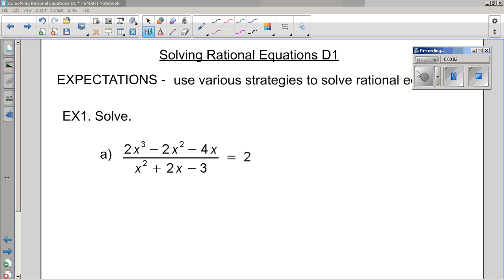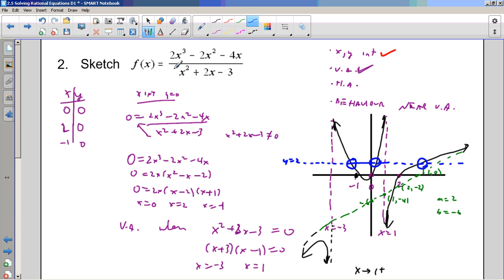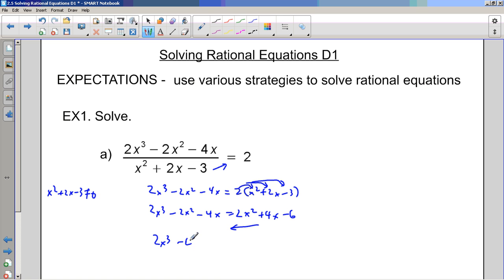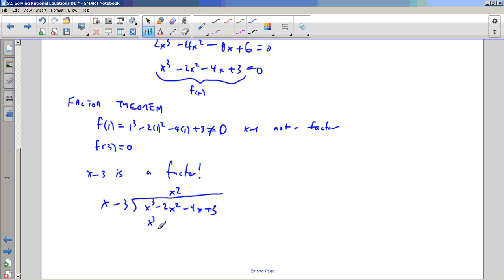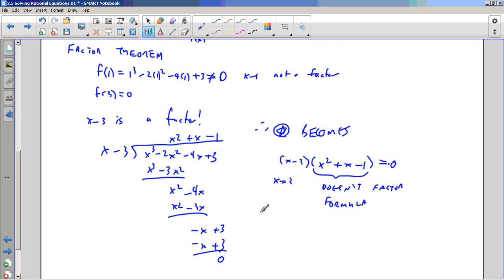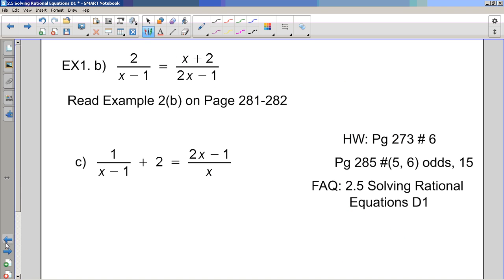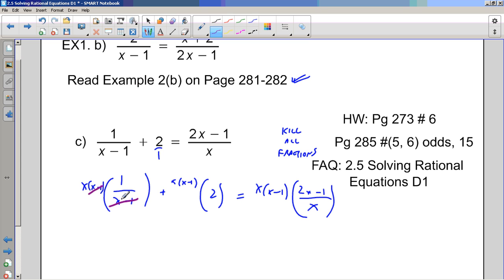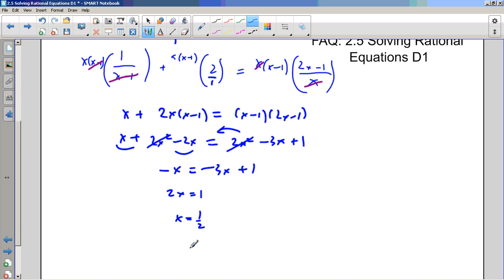MHF4U 2 5 Solving Rational Equations P2